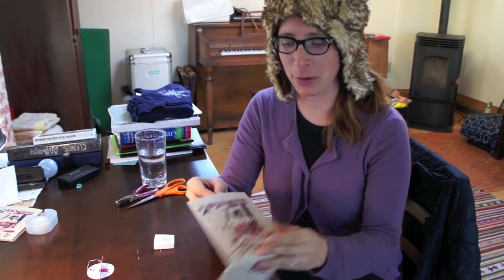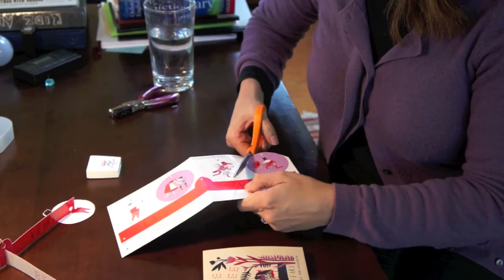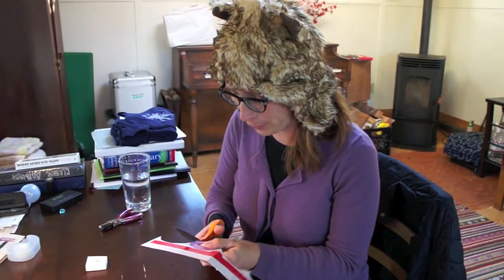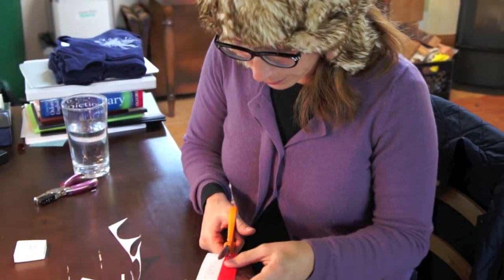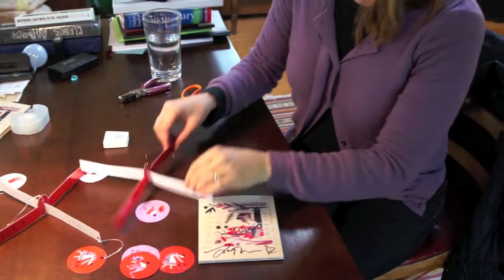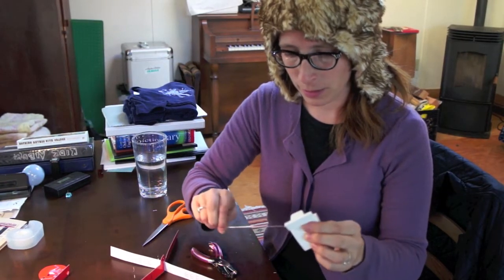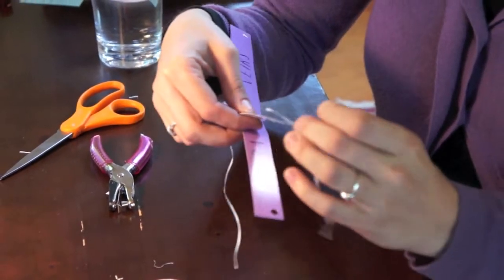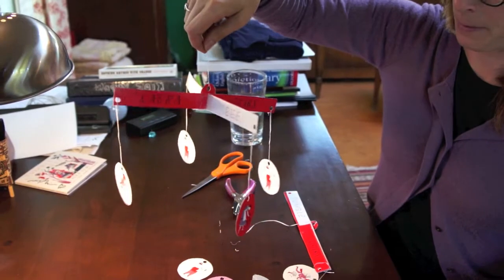How to Make The 'Tumble Bee' Mobile With Laura Veirs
The mobile is a free addition to the Tumble Bee CD and LP